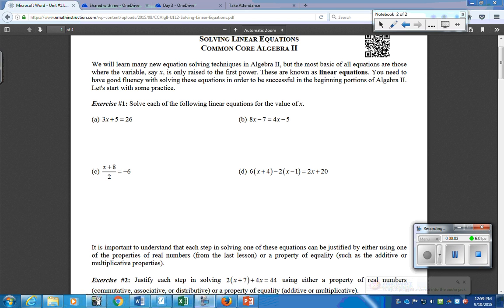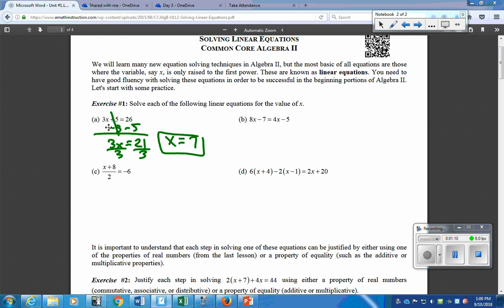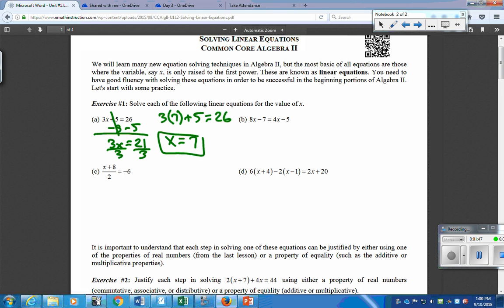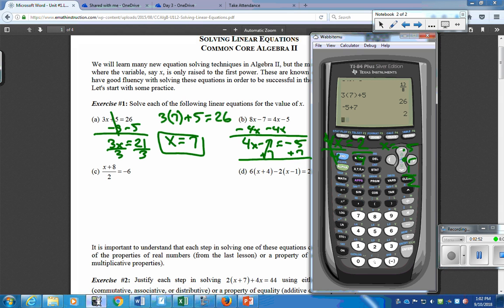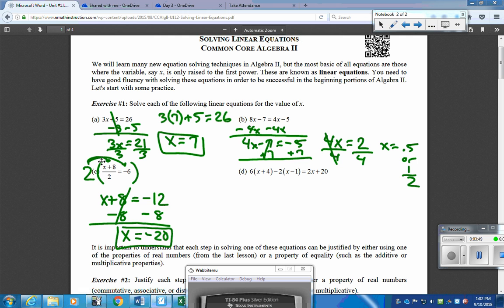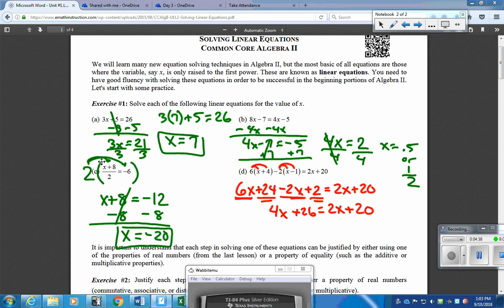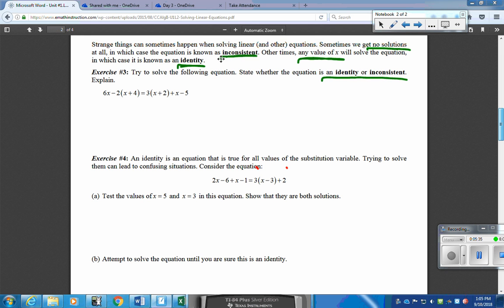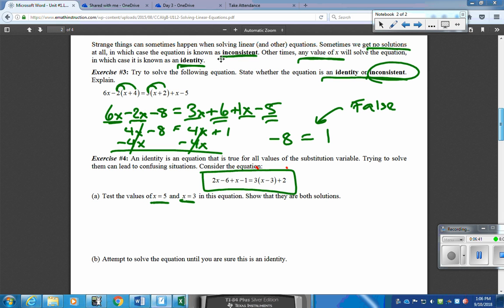Alg 2A CC Solving Linear Equations